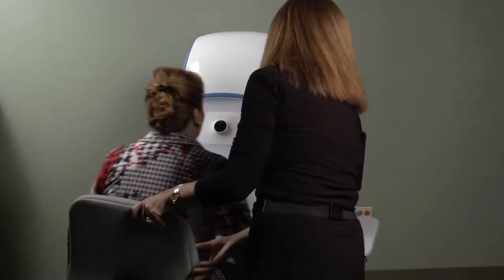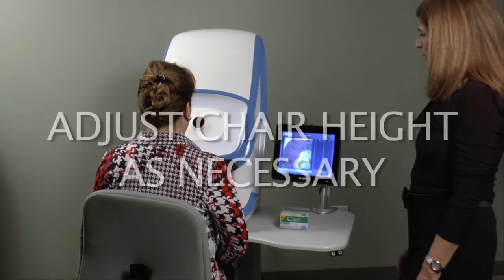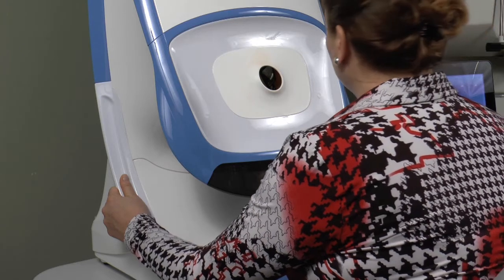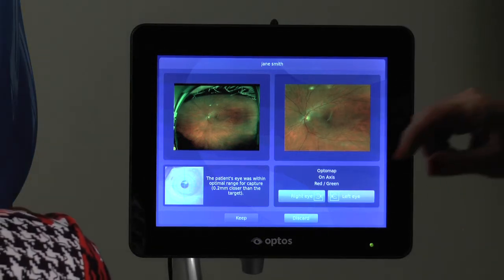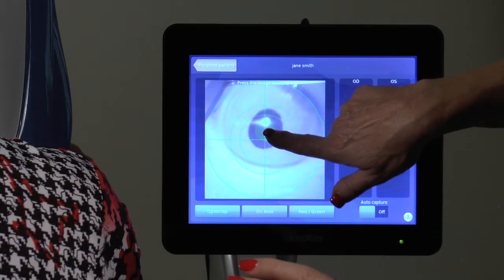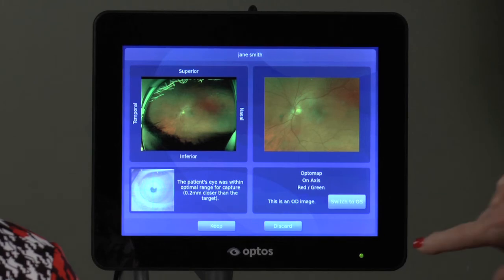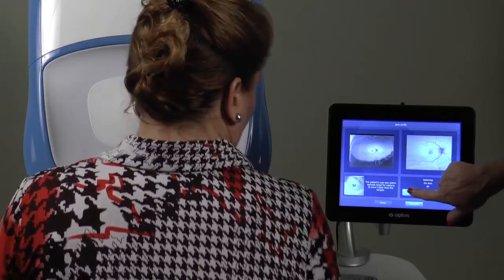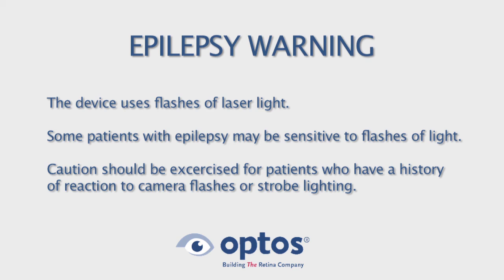Optomap - Retina Image Capture using Optos Daytona - SLO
Optos Daytona is a Scanning Laser Ophthalmoscope which can scan 82% of the retina in a single capture. This is the only 200 degree Ultra Wide Field retina laser scanner. It is non-mydriatic and painless which results the best multilayer retinal scan for examination.

Learn how to capture the best image using Optos Daytona.